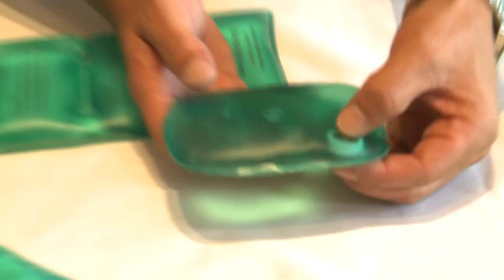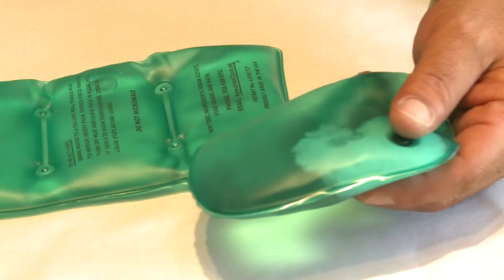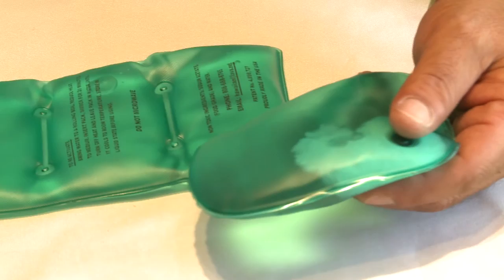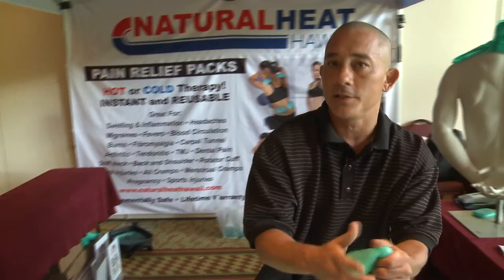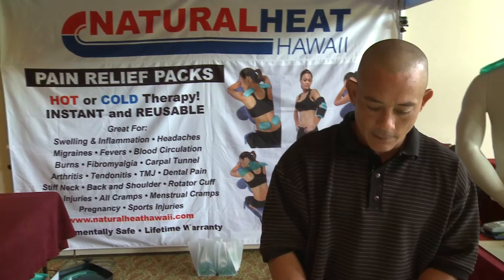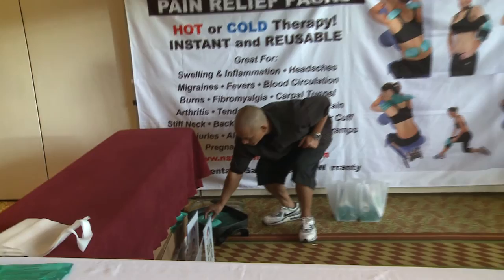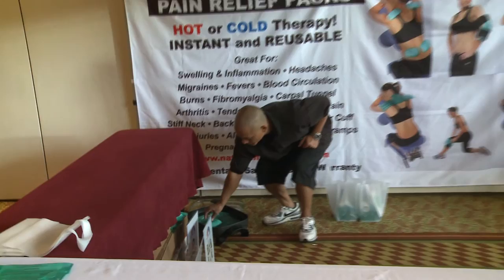Natural Heat Hawaii | The Kauai Marathon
Natural Heat packs are portable and generate reliable scent free, instant heat, where and when you need it.  Our heat packs are fully reusable again and again and are ideal for any application where safe, convenient, fast, scent free, heat is required.  No batteries or electrical cords are required for use.

The “activation button” starts a unique, instant crystallization process that produces heat up to 130 degrees Fahrenheit within seconds.  These heat packs can produce therapeutic heat from 30 minutes to two hours or more, depending on heat pack size and application.  Heat times are extended by using any form of insulation.  After use, the spent heat pack can be recharged by simply placing it in hot water for a few minutes and following the simple instructions included on each pack.

Natural Heat packs are non-toxic, completely self contained and available in a variety of shapes and sizes.

NaturalHeatHawaii.com reusable heat packs are used at home, in the car, by people on the move, and worldwide by outdoor sports enthusiasts.  They are also used by our nation’s armed forces, scuba divers, medical search and rescue teams, massage and physical therapists, athletic trainers, and other physical rehabilitation personnel to treat stiff/sore muscle groups and speed the rate of healing and recovery.

Lifetime Warranty
Natural Heat packs are the only reusable, medical grade heat packs that are backed by a lifetime warranty against manufacturing defects.